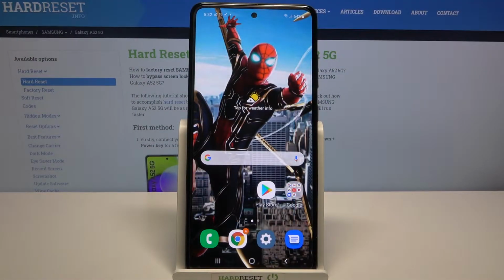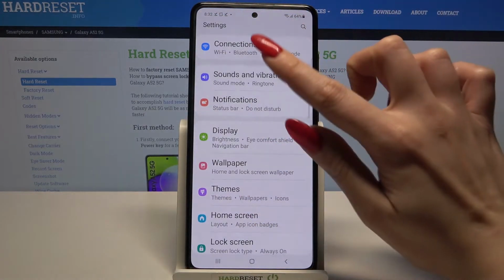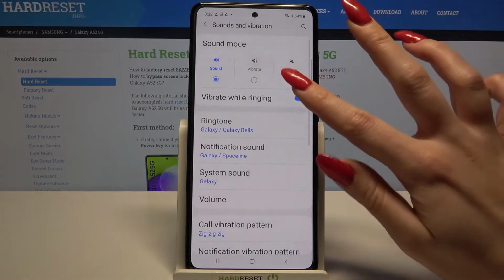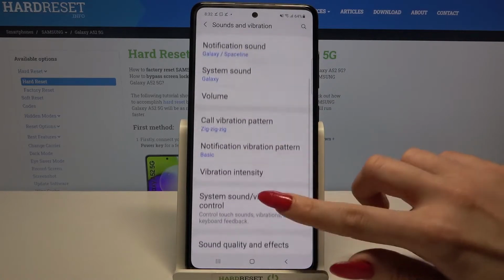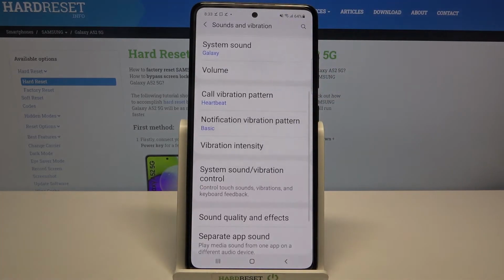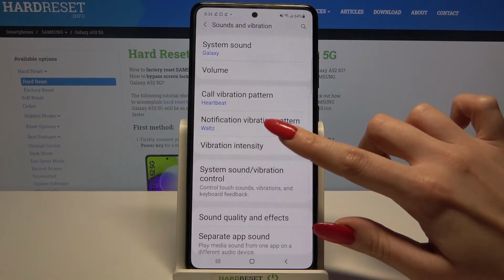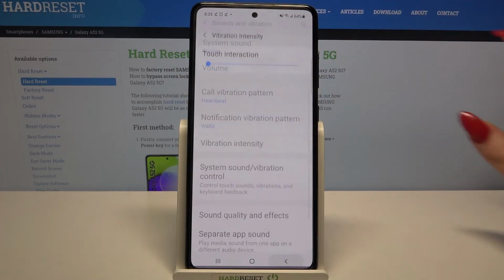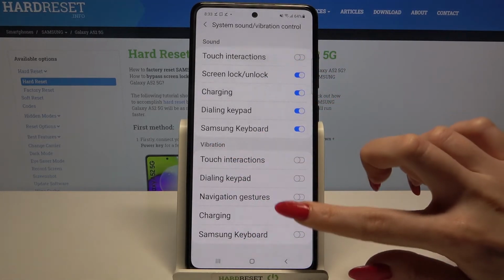How to Change Vibration Settings on SAMSUNG Galaxy A52 – Open Vibration Settings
Learn more info about SAMSUNG Galaxy A52:
There are times when you cannot hear the notification sound from your SAMSUNG Galaxy A52 so vibration is very helpful in this case. Fortunately, with this Galaxy model you have a lot of options to adjust the vibration, so follow our instructions and learn to manage the vibration intensity and vibration style. We will show you how to enter the Sound and Vibration settings and then how to adjust them. Did you know that you can set a completely different vibration style for notifications and a different one for the ringtone? We'll show you everything, so take this opportunity.

How to customize vibration in SAMSUNG Galaxy A52? How to enter to vibration settings in SAMSUNG Galaxy A52? How to change vibrations in SAMSUNG Galaxy A52? How to change the vibration pattern in SAMSUNG Galaxy A52? How to set vibration pattern in SAMSUNG Galaxy A52? How to set up the vibration pattern in SAMSUNG Galaxy A52? How to add vibration pattern in SAMSUNG Galaxy A52?